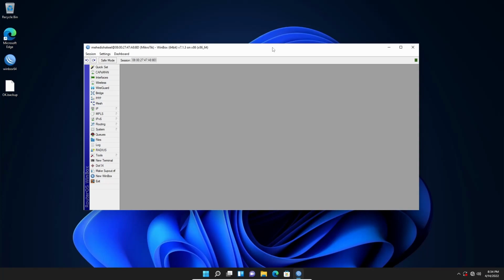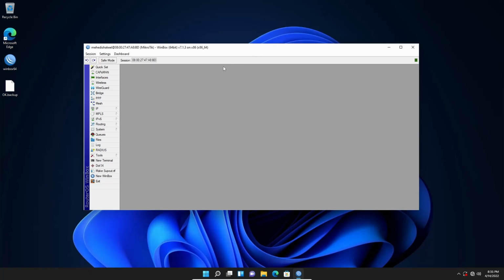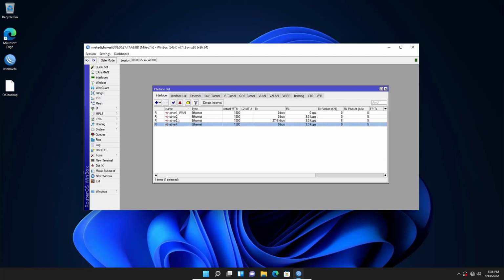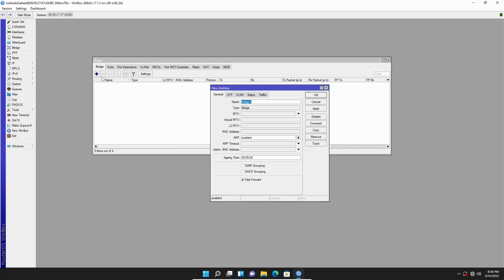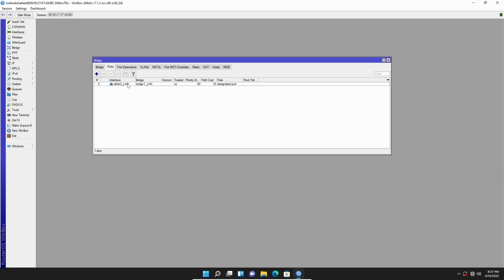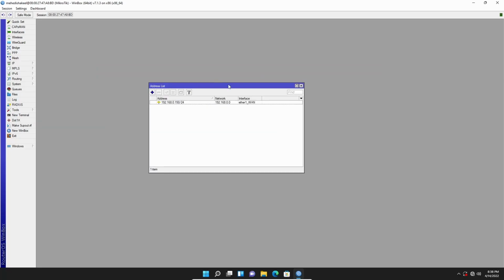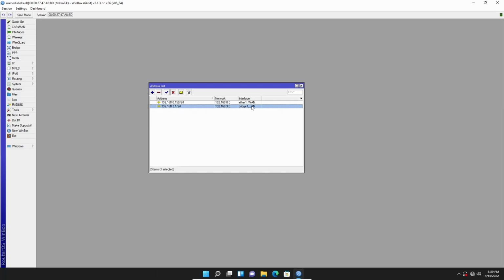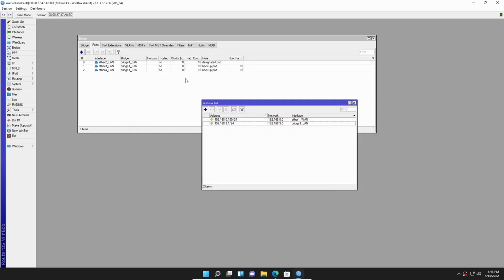How To Create Bridge LAN in Mikrotik Router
Mikrotik Router Full Course - Setup Bridge LAN ( MTCNA )
In this video tutorial, I will be showing how to set up a Bridge LAN Mikrotik router and configure your Mikrotik router ethernet ports to act as a switch for internet connectivity. Today you will see creating a LAN bridge using the ethernet interface of your Mikrotik router and using the internet on your computer without connecting any type of switch in your network.
After watching this video you can easily able to create or set up bridge lan in your Mikrotik router.

🔗 Mehedi Shakeel I hope you enjoy/enjoyed the video. If you have any questions or suggestions feel free to post them in the comments section!